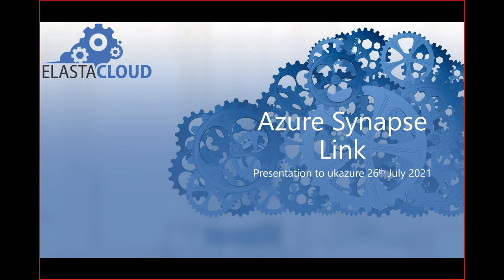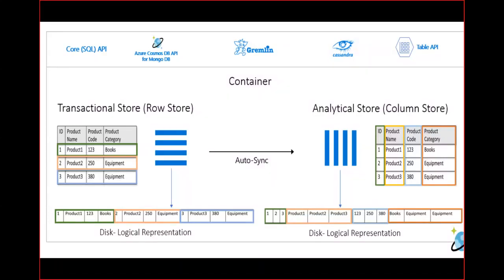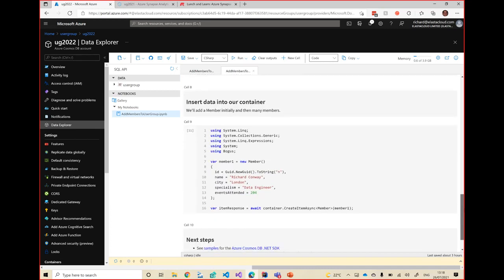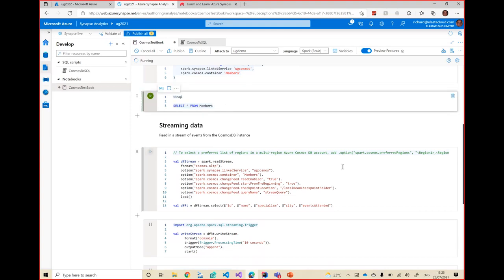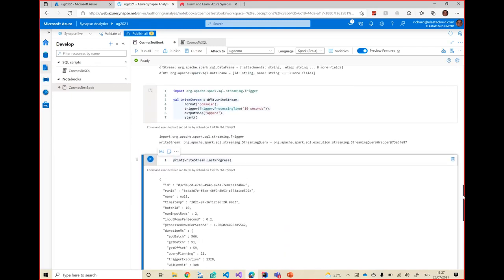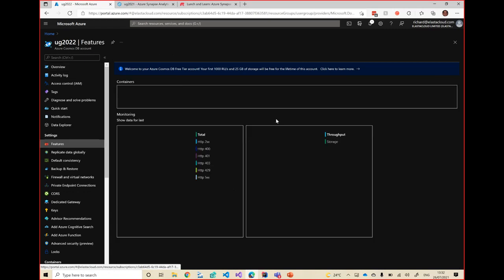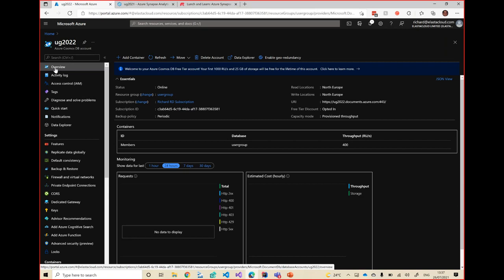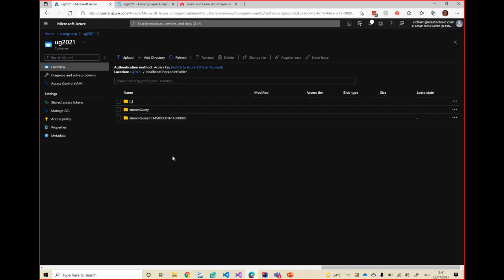Azure Synapse Link Lunch and Learn (July 2021)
Richard Conway takes @ukazure through some of the features with Synapse Link and CosmosDB